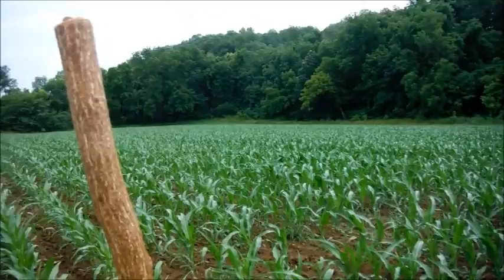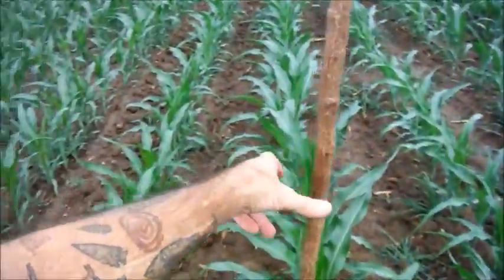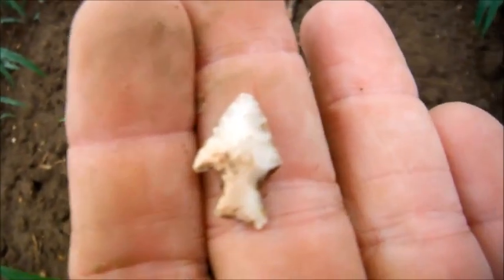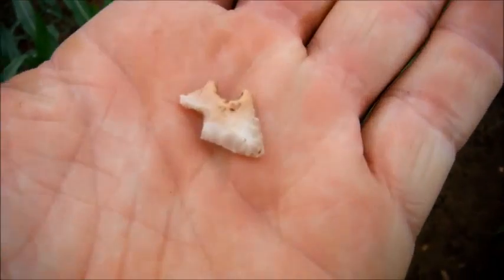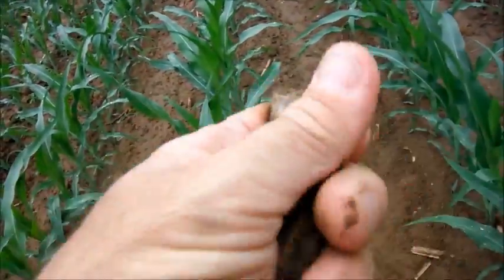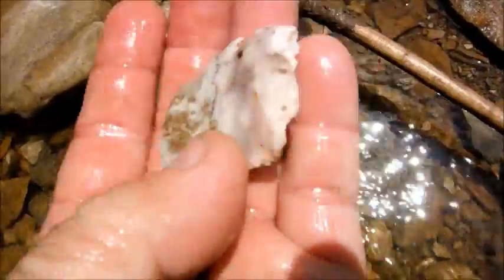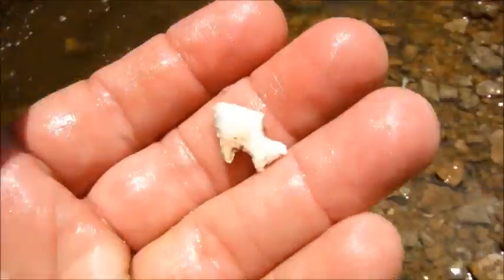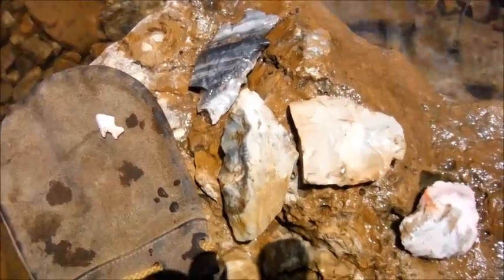Rain Brings The Shine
finally had a blast of hard rain through the early morning hours, so I blasted out to the little sea, for the finds left behind!
Hope Everyone IS having a Good Week!
And As Alwaz Thank YOU for Your Views & Comments! Eachone is Highly Appreciated! Hope to be Back-Out Friday!